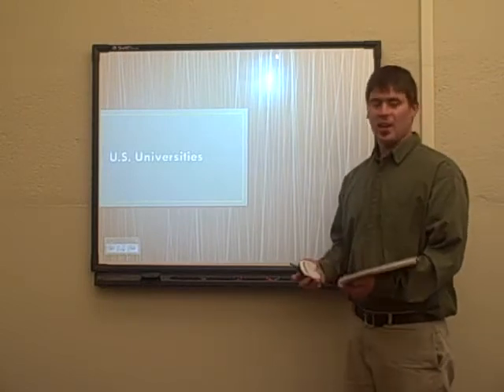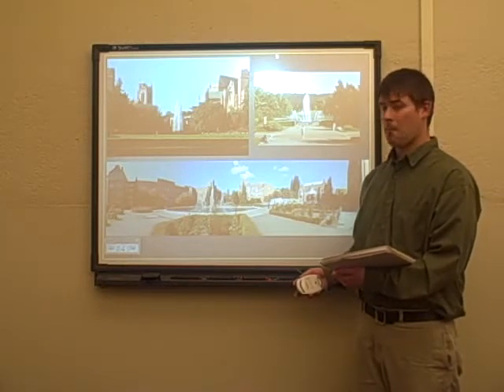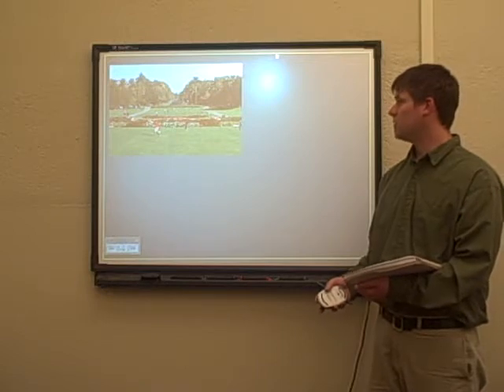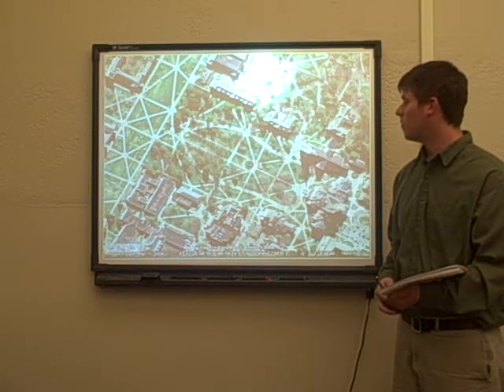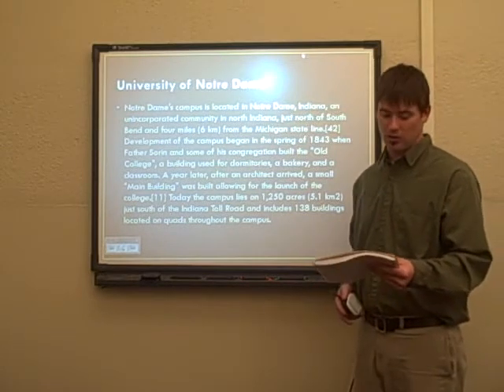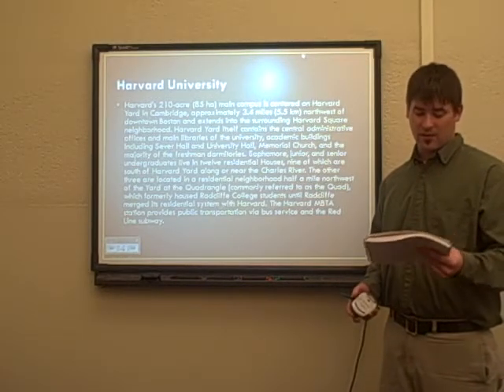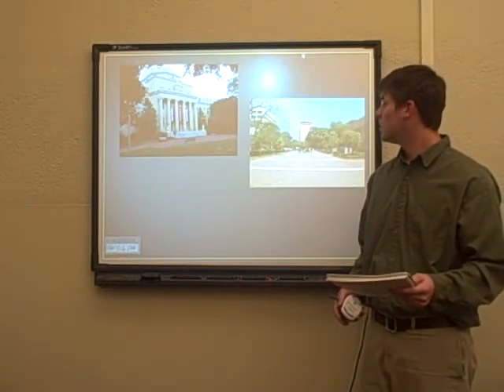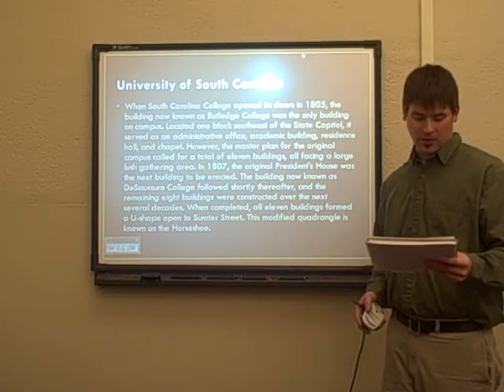CI306-GEPPT-Cole.AVI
What Is It? U.S. Universities